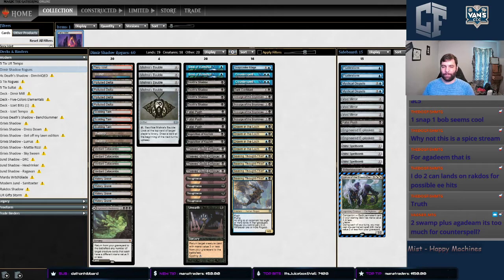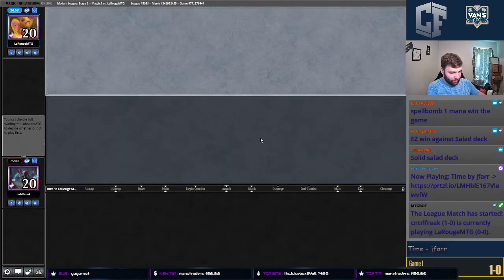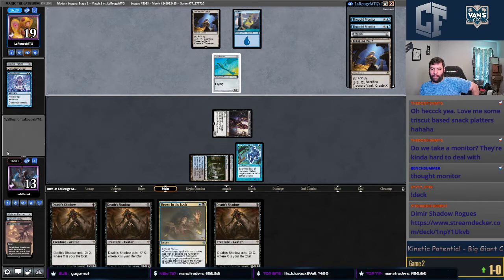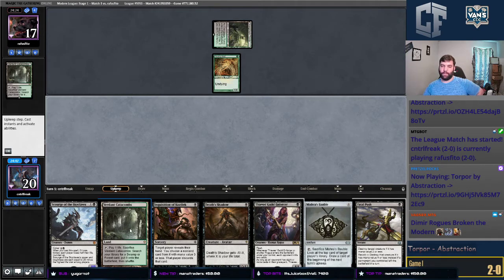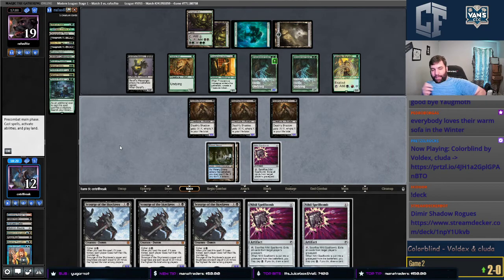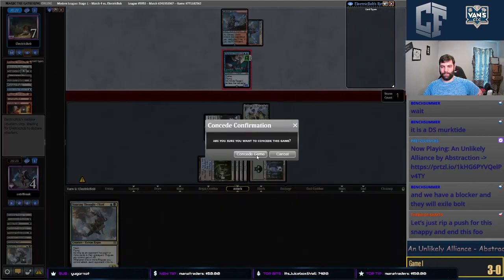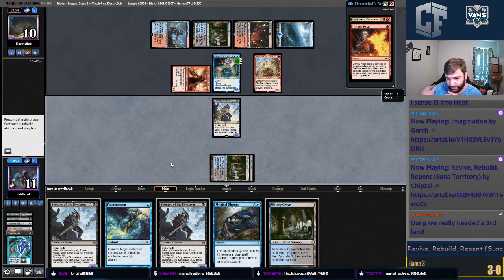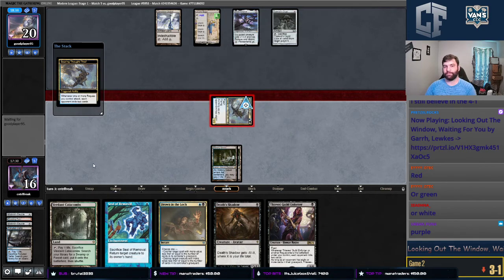Modern Dimir Death's Shadow Rogues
League of modern Dimir Shadow Rogues, featuring counterspell, seal of removal, and void mirror.

0:00 Deck Tech and Card Choices
5:05 Round 1: BW Reanimator
20:39 Round 2: Affinity
1:07:05 Round 3: BG Yawmoth
1:36:40 Round 4: Grixis Murktide Shadow
2:08:25 Round 5: Affinity
2:29:38 Final Thoughts